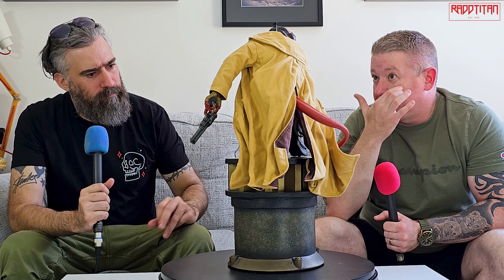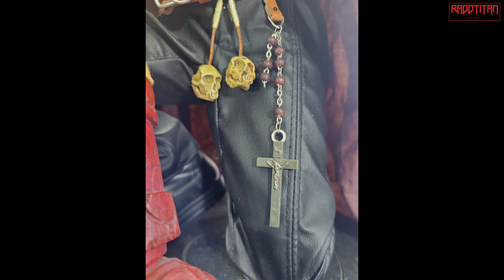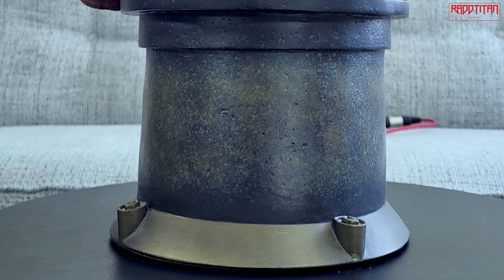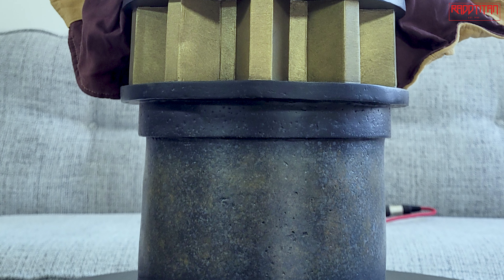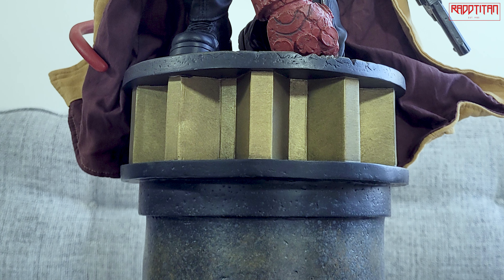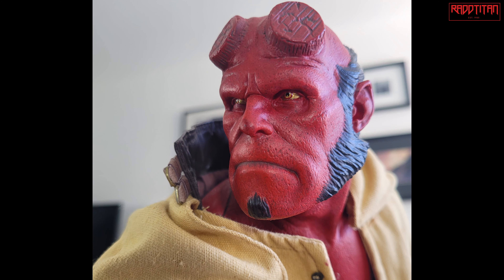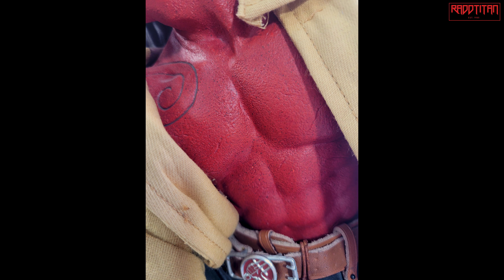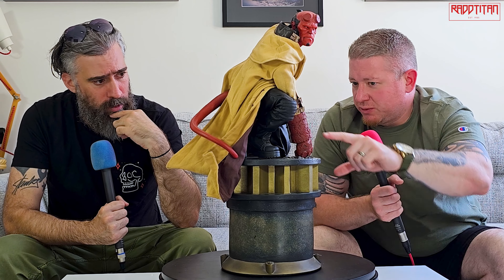Sideshow Premium Format Hellboy II: The Golden Army 1:4 Figure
Title: Sideshow Premium Format Hellboy II: The Golden Army 1:4 Figure

Description: Introducing the Sideshow Collectibles Hellboy Premium Format Figure from Hellboy II: The Golden Army. This exceptional figure has been meticulously sculpted to Sideshow's museum-quality standards, capturing the unmistakable likeness of Ron Perlman as the iconic big red hero. Crafted from heavyweight polystone, hand-finished to perfection, and individually numbered for authenticity, this collectible figure is a true masterpiece.

When rebellious creatures from the underworld launch an assault on humanity, Hellboy and his elite team at the Bureau for Paranormal Research and Defense step up to defend the world. With supernatural abilities and an array of paranormal weapons, Hellboy takes the lead in the battle against mythical invaders, embodying the spirit of a true hero.

Bring home this stunning Hellboy Premium Format Figure and celebrate the world-saving adventures of this beloved character.